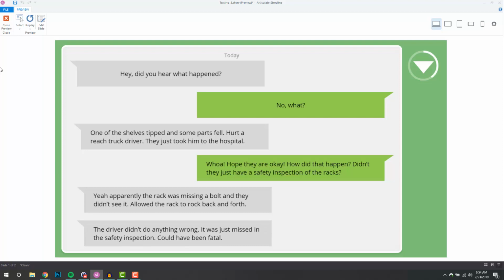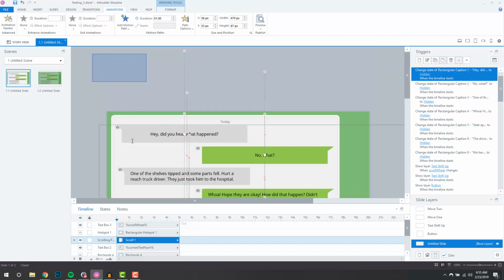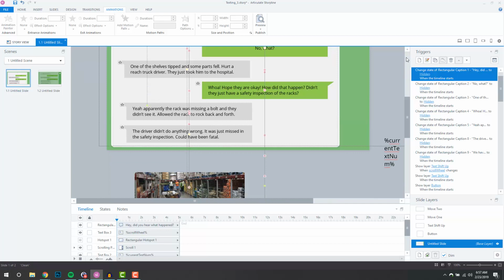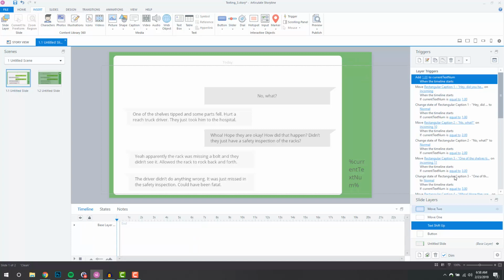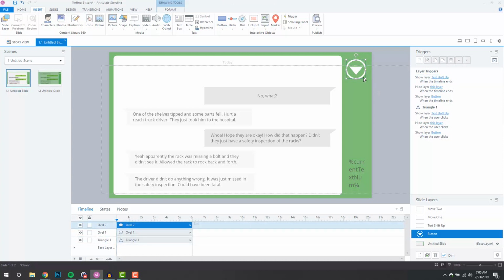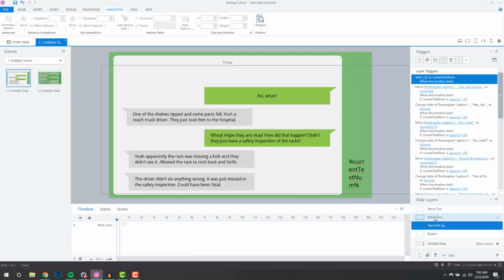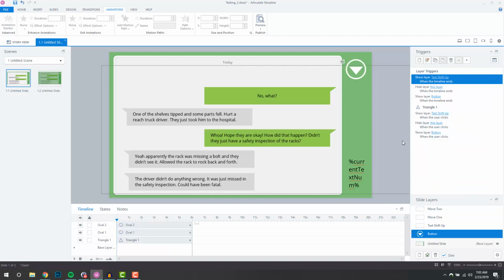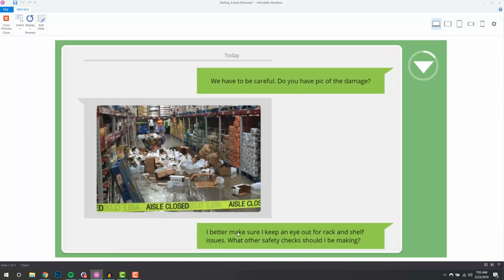Storyline - Work in Progress - Training through Text Messaging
Not quite finished with this, but here is my partial system for using texts in Storyline to deliver information. I wanted something I could reuse later as a template. I also look at trigger sets, or groups of triggers to make it easier to manage complex projects.

Custom Training Needs?